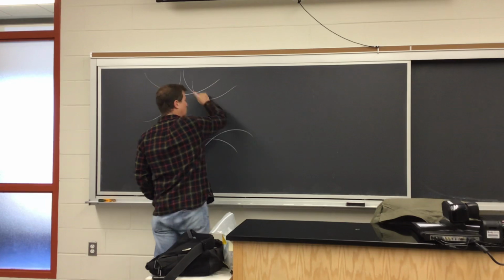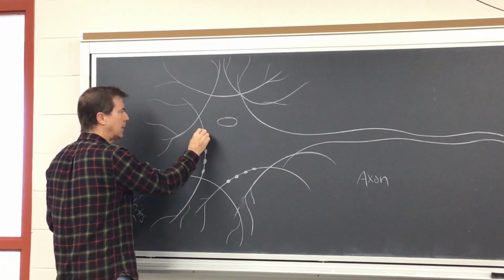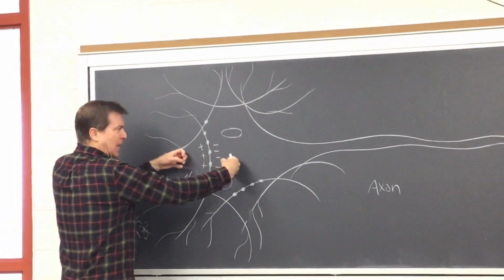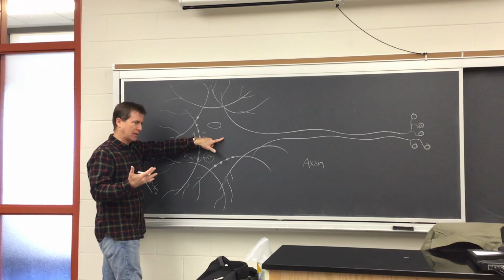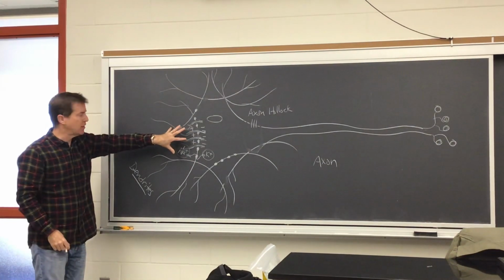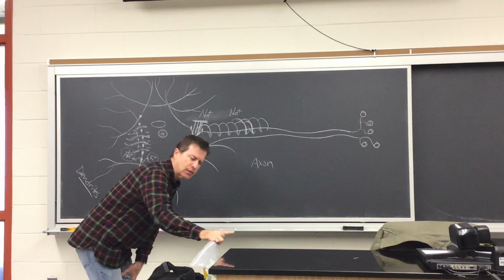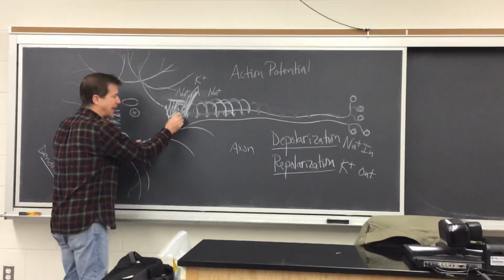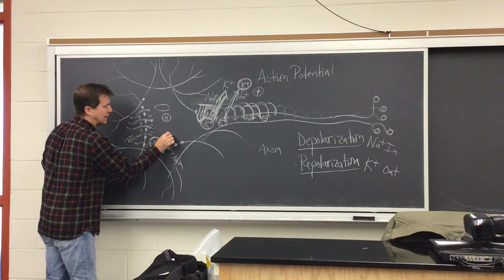Neuron action potential, depolarization explained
Easy to understand explanation of how a neuron initiates and propagates an action potential